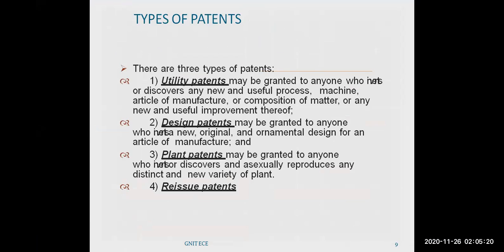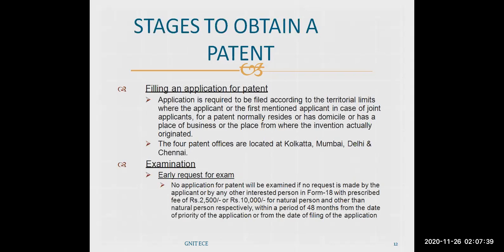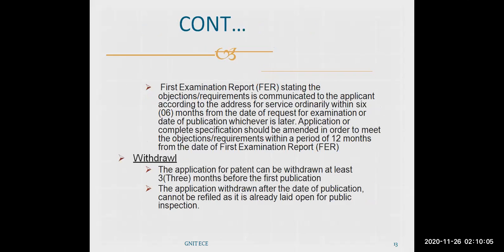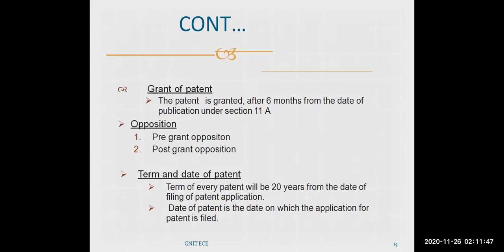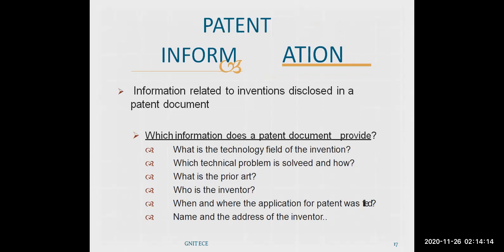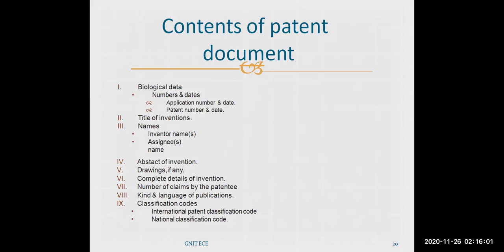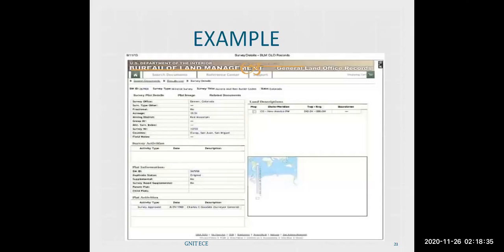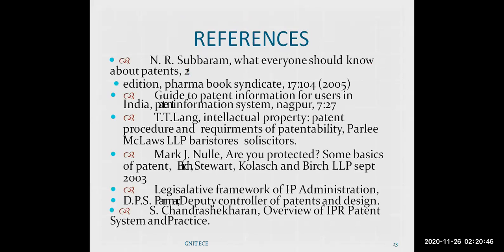IPR VL 2